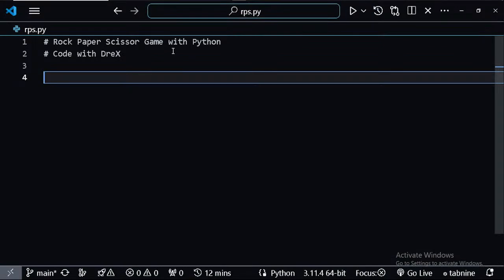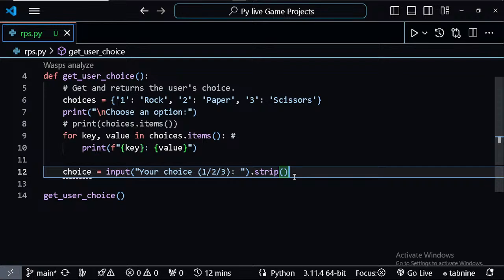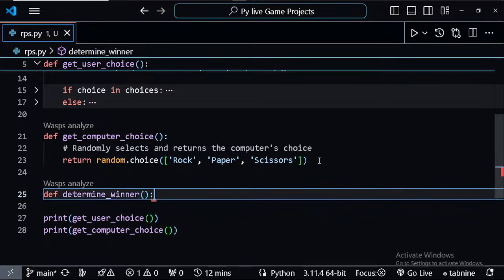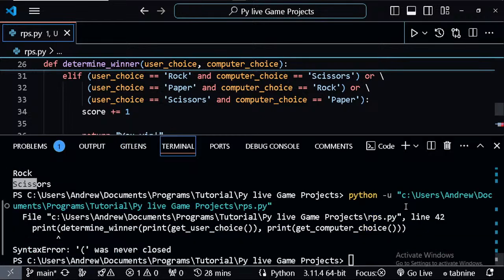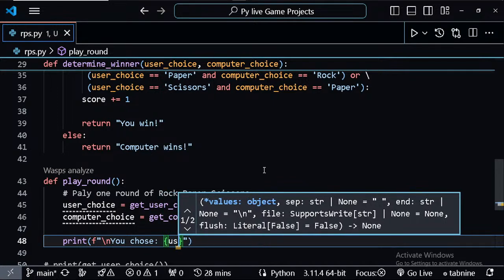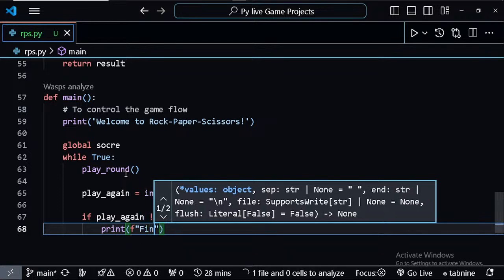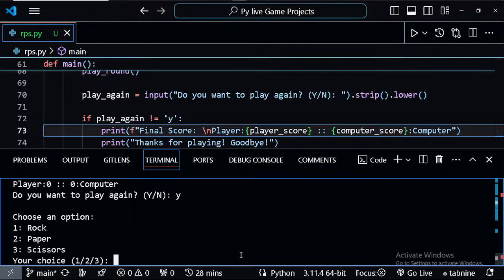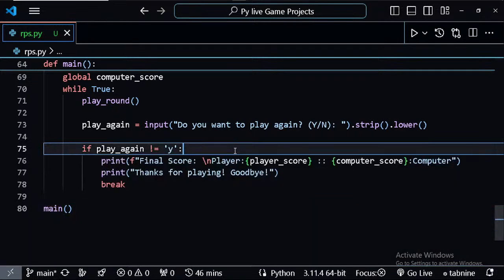Python Game Projects | Rock Paper Scissors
in this video we'll create a Rock Paper Scissors Game with Python.